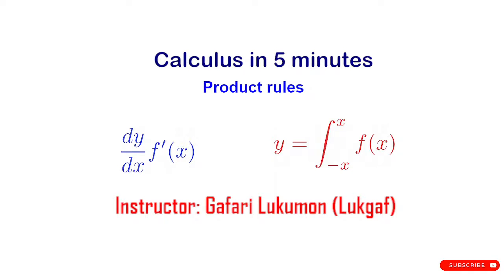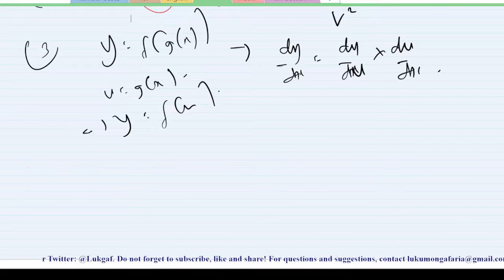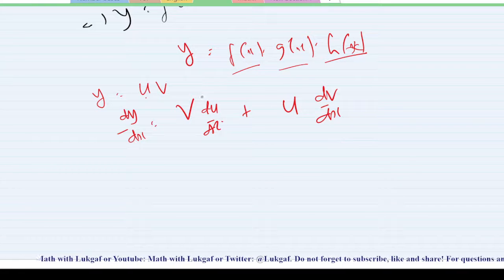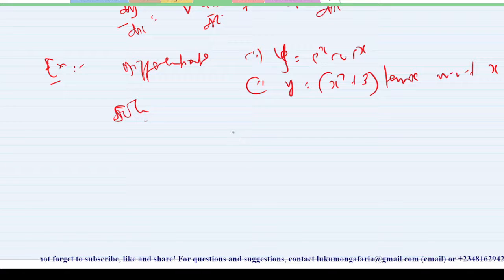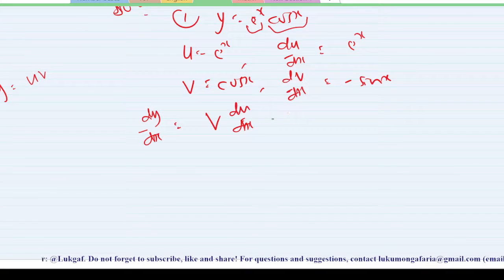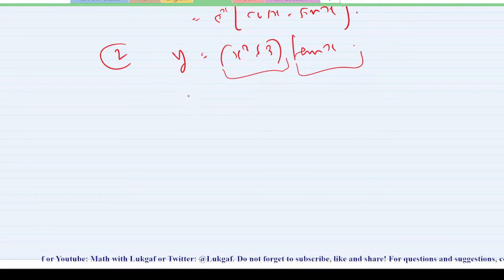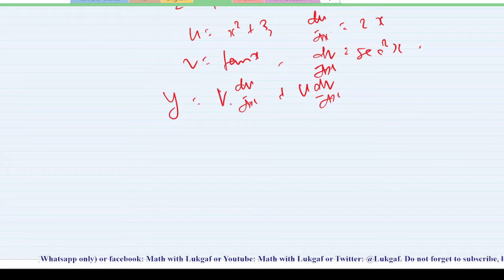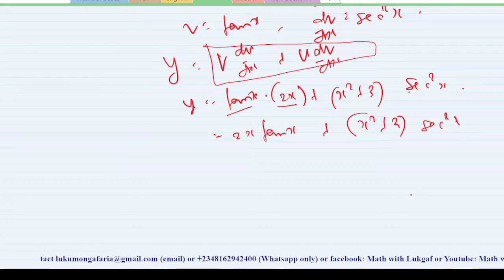6 Calculus in 5 minutes product rules (English)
I introduced the secrets behind product rules with some examples